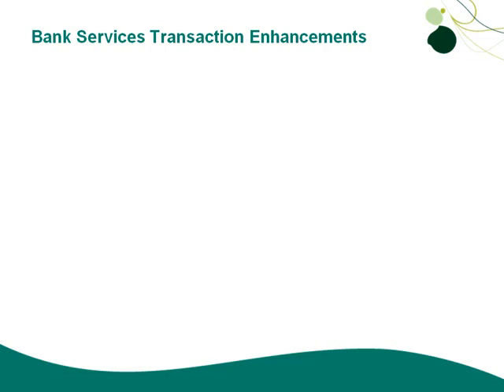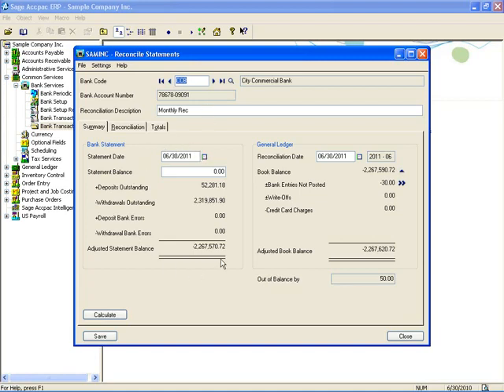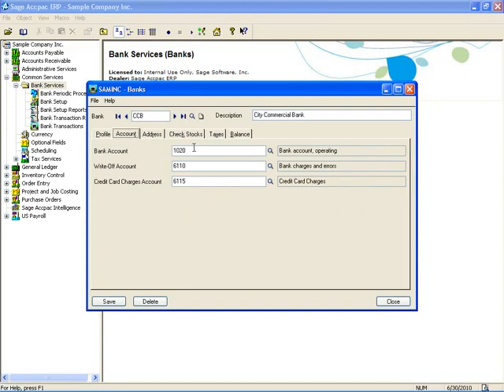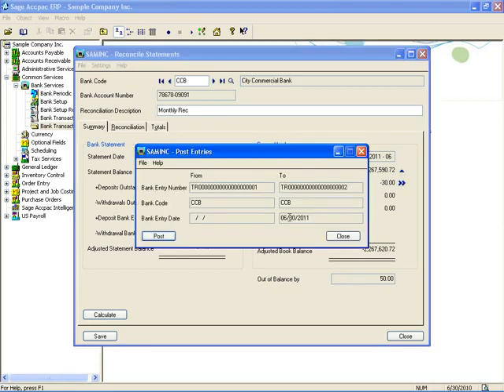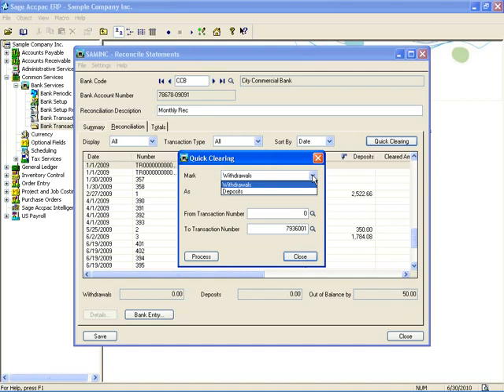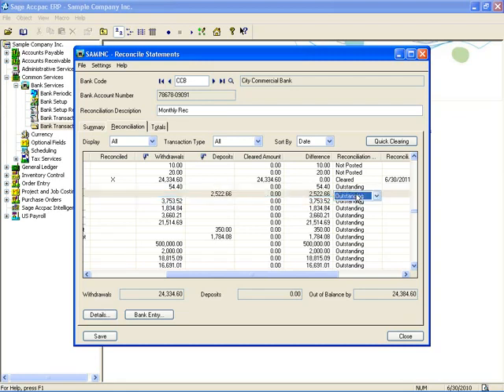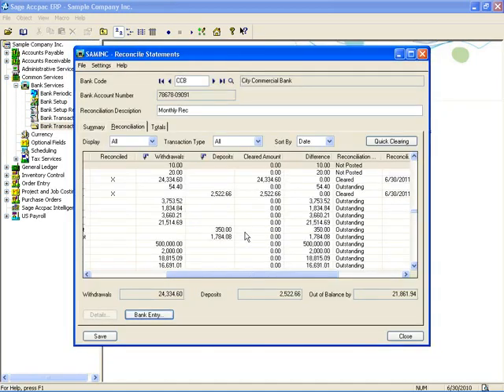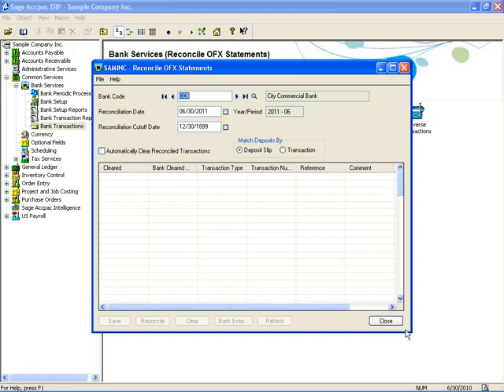Sage ERP Accpac Bank Services Transaction Processing version 5 6